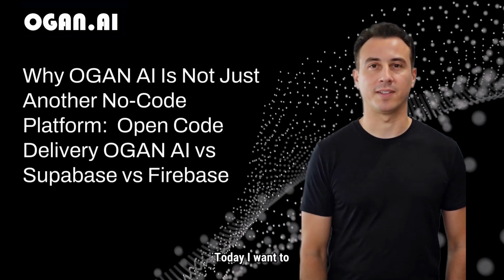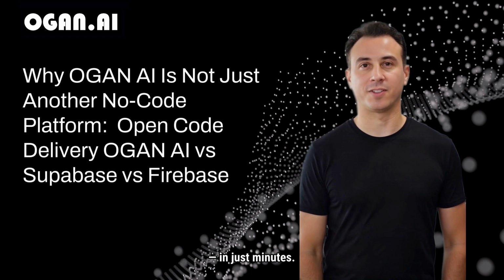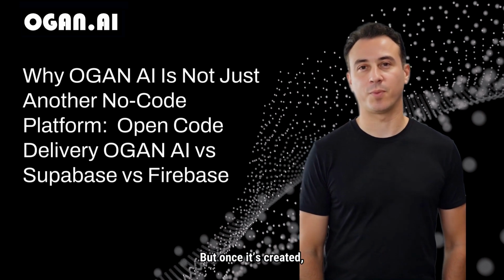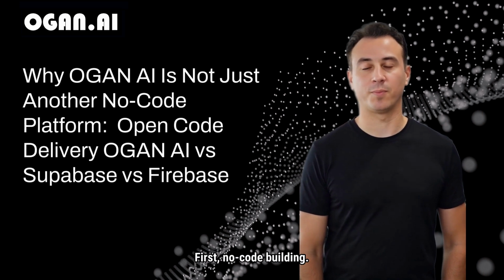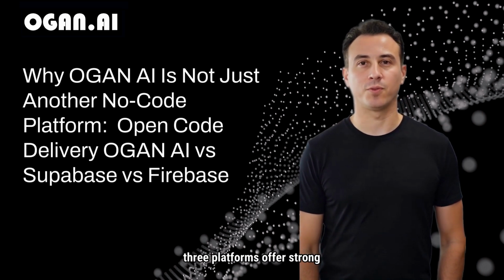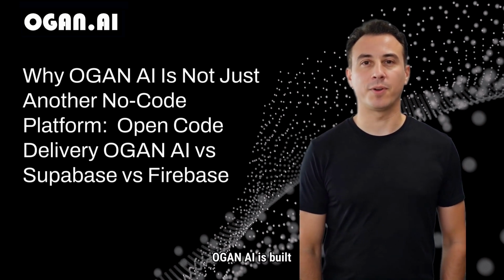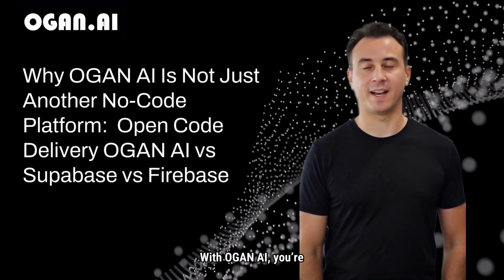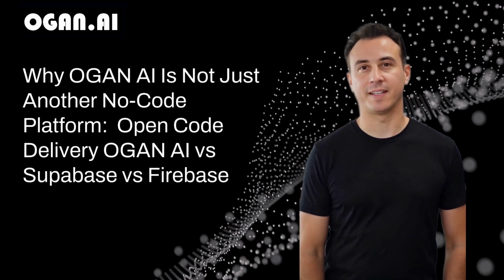Why OGAN AI Is Not Just Another No-Code Platform: Open Code Delivery OGAN AI vs Supabase vs Firebase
Hi everyone. Today I want to talk about something that’s becoming increasingly important for developers and startups — especially those building products fast but who still want control in the long run. We’re going to compare OGAN AI with two popular backend platforms: Supabase and Firebase. But more importantly, we’ll talk about how OGAN AI offers something completely different — full code ownership with no vendor lock-in.
If you’ve ever used Firebase or Supabase, you know they’re great at helping you get started quickly. You can set up authentication, database access, file storage, all of that — in just minutes. But here’s the catch: most of your backend logic lives inside their ecosystem. You don’t see the actual source code behind it. You can’t easily move it or customize it deeply. And if you ever want to switch platforms or self-host your backend — good luck. It usually means rebuilding everything from scratch. That’s what we call vendor lock-in. And it becomes a real issue once your project starts to grow.
OGAN AI flips that model completely. Here’s how it works. You build your backend using no-code tools — either through a visual schema editor or even just by describing what you want in natural language. But once it’s created, you get the full backend as open, editable source code. Let me say that again: every project you create with OGAN AI is delivered to you as real code. Not just a configuration file or export. It’s actual backend logic — written, structured, and ready to host, edit, or integrate anywhere you like.
You can self-host it. You can customize it with your own code. You can plug it into any infrastructure. You can even integrate AI agents — and you never have to worry about losing control or rebuilding from scratch.
Let’s walk through some quick comparisons with Firebase and Supabase so you can see the difference clearly. First, no-code building. Firebase has limited support. Supabase has none. OGAN AI offers a full visual builder and even prompt-based creation using AI. For realtime data: all three support it. Firebase uses WebSockets. Supabase uses Postgres triggers and channels. OGAN AI supports realtime database and API updates without needing WebSocket setup. In terms of authentication and roles — all three platforms offer strong auth. But OGAN AI adds session awareness and fine-grained role controls out of the box. File storage is another area they all cover — but OGAN AI links files directly to session context and user control.
Filtering is important too. Supabase supports GraphQL-like querying. OGAN AI does the same — using URL-based filtering and query logic. Firebase does not support this natively. What about self-hosting? Firebase makes this nearly impossible. Supabase allows it but requires DevOps effort. OGAN AI is built for self-hosting from the ground up. Code ownership? Neither Firebase nor Supabase gives you access to the backend logic. But OGAN AI delivers 100% of your backend source code — it’s yours to keep. And one more thing that sets OGAN AI apart: native support for AI agent integration. You can define prompts, use Amazon Bedrock or OpenAI models, and build real intelligent automation into your backend.
So why does this matter?
Because as a startup founder or developer, you need to move fast — but you also need flexibility. With OGAN AI, you’re not locked into someone else’s roadmap. You own the stack — every part of it. You can start with zero code and end up with a backend you fully control. And if you want AI automation, it’s already built in. You’re not stitching together multiple tools just to make a chatbot or smart system — it’s part of the platform.
If you're tired of platforms that give you speed but no freedom... if you want a backend you can actually own, modify, host, or migrate on your own terms… and if you’re building something ambitious that needs full control down the line... then you should definitely check out OGAN AI.
It’s fast. It’s flexible. And most importantly — it’s yours.
Glad you joined us.